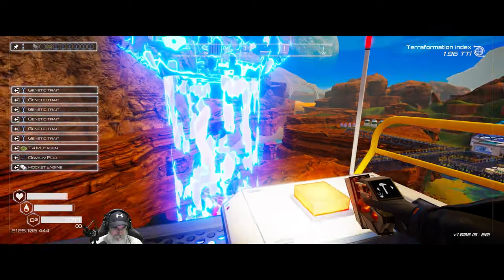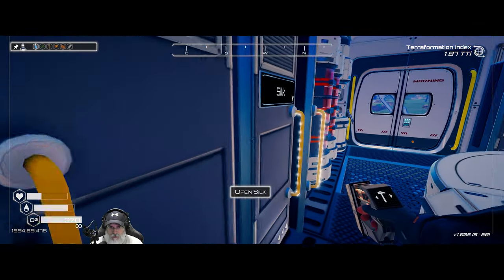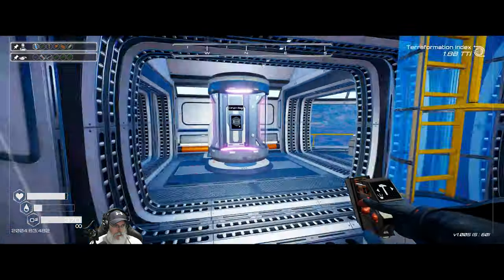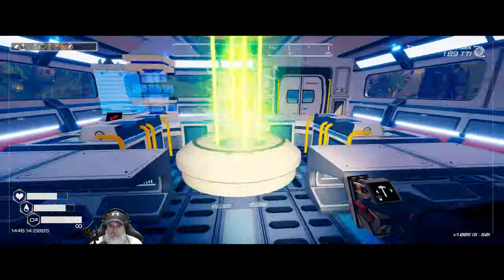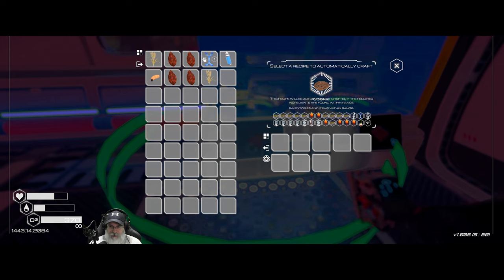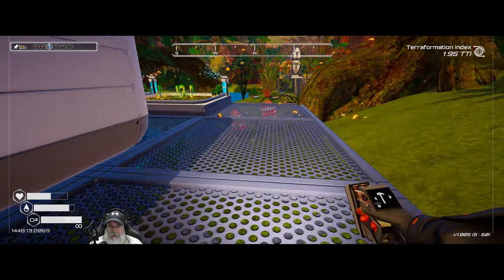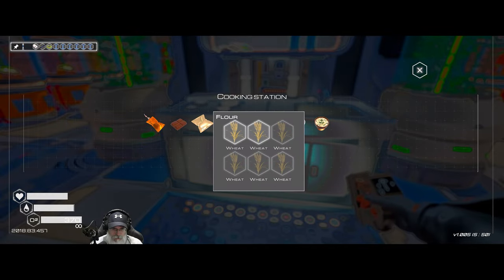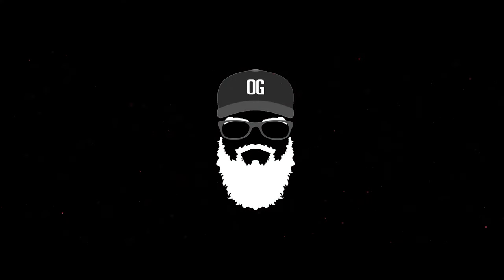Planet Crafter 1.0 Intense Difficulty | E26 Fish in Space!